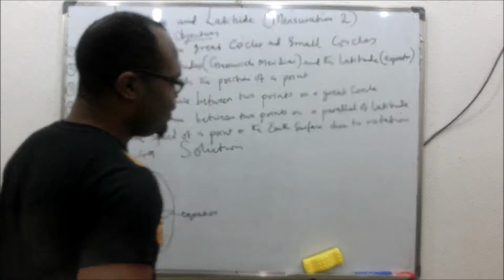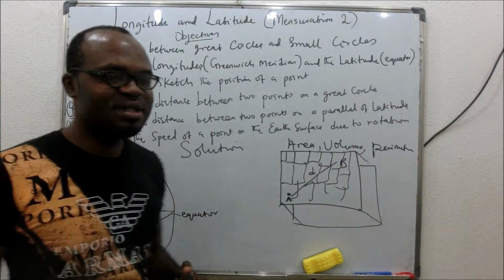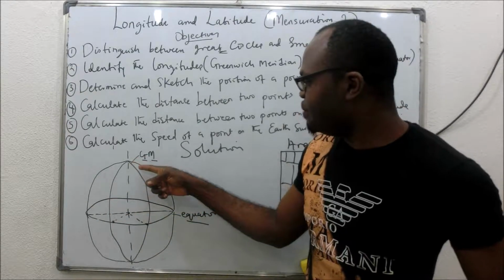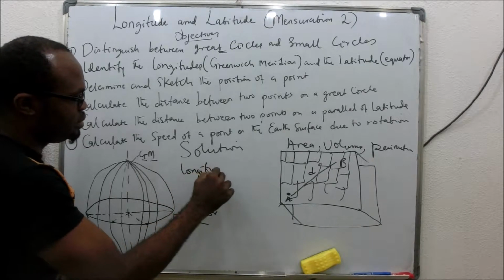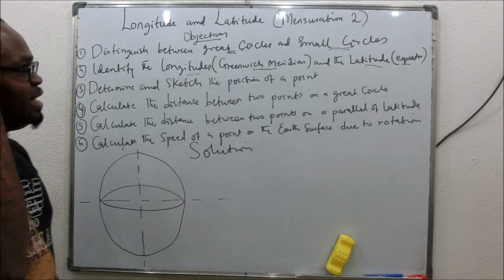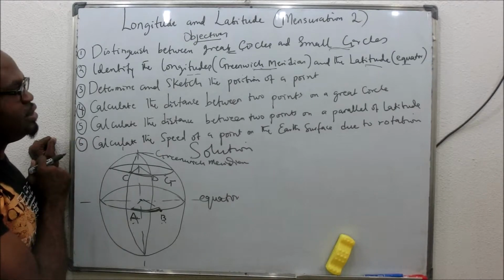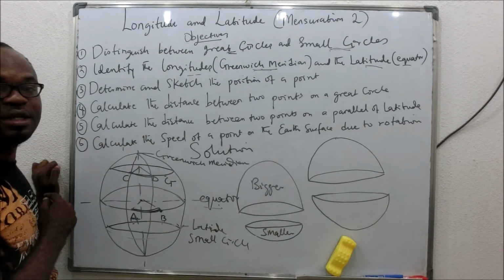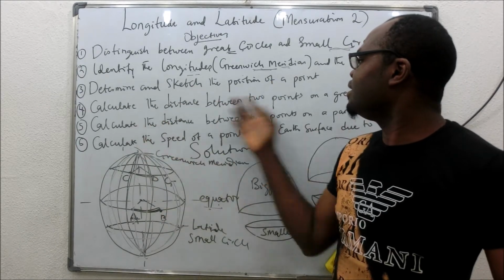Longitudes and Latitudes